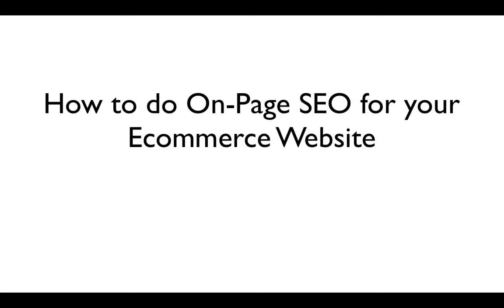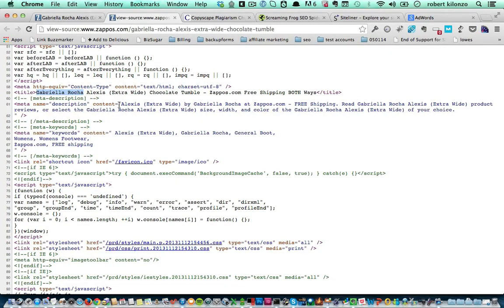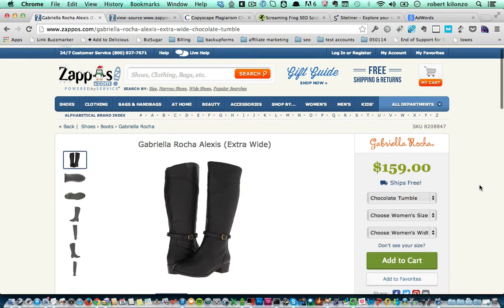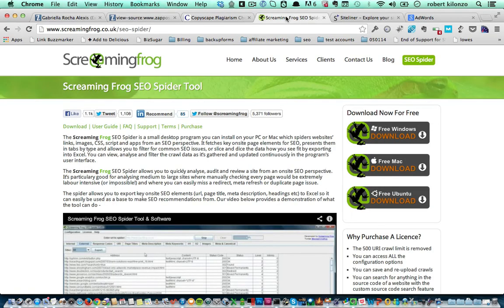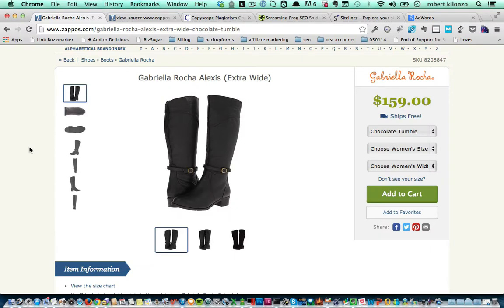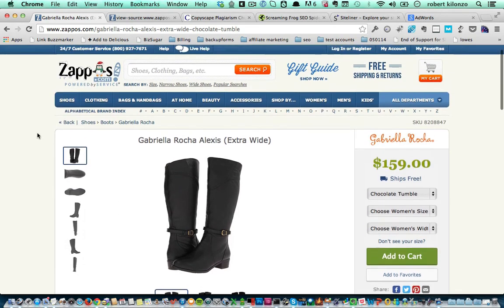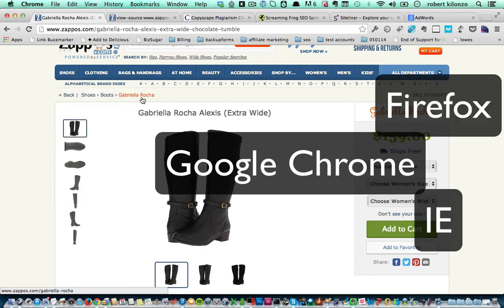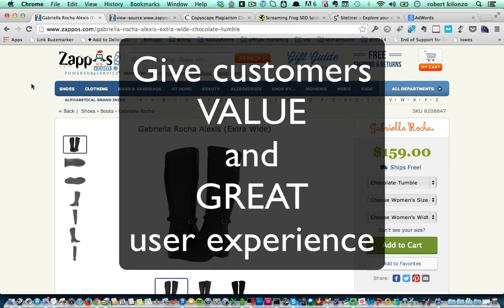How to do On-Page SEO for your Ecommerce Site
This video will teach you On-Page SEO basics that will help your customers find you.